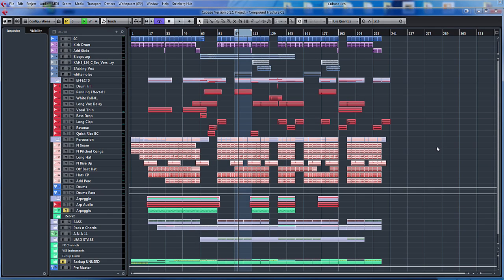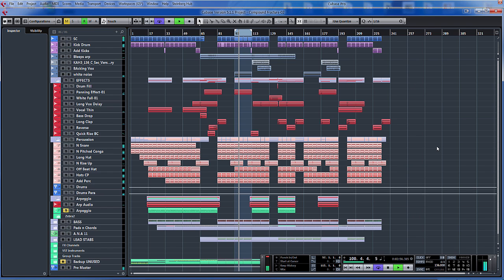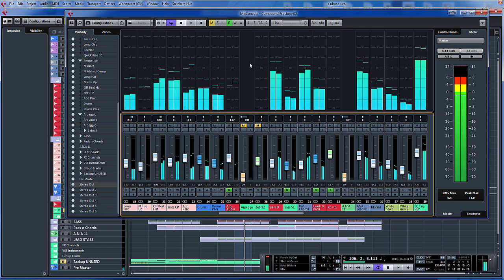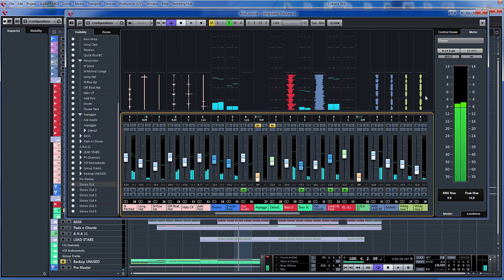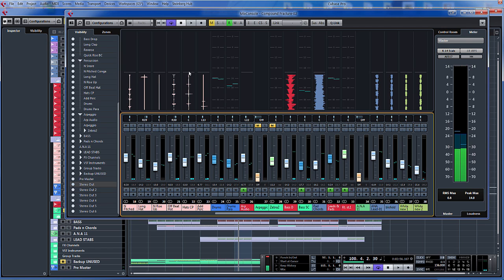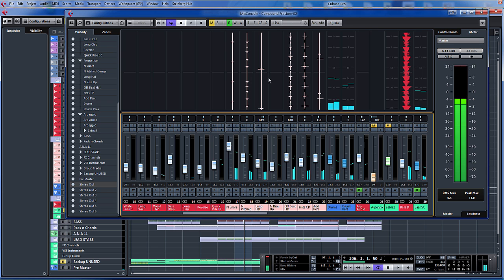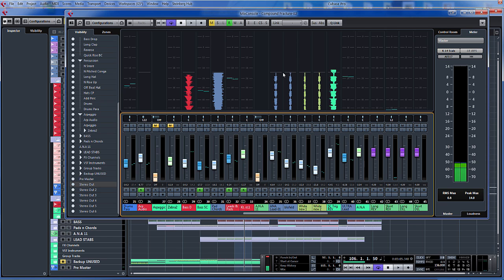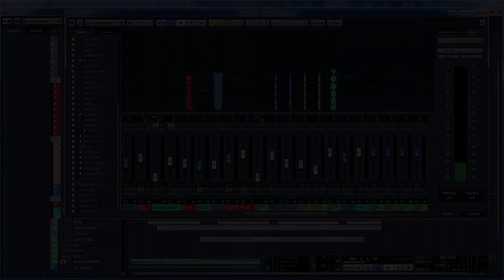Steinberg Cubase Pro 8 Wave Meters Mixer Enhancement New Feature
New feature, Wave Meters in Cubase Pro 8, a handy tool for been able to visulaize the waverforms of each track in the mixer view.